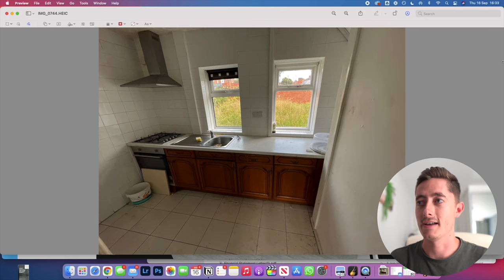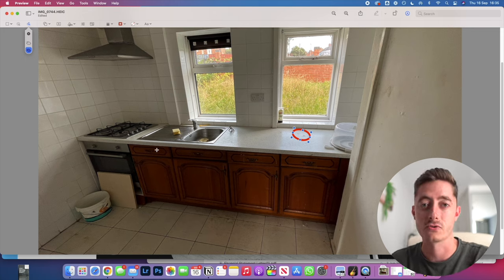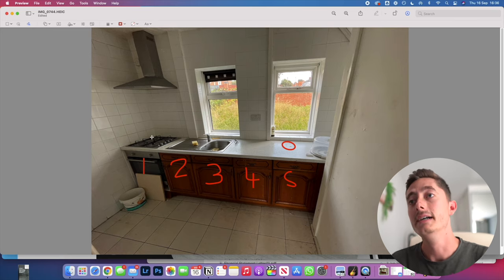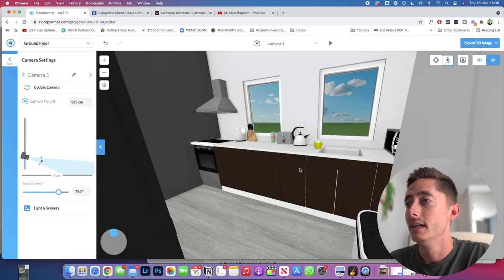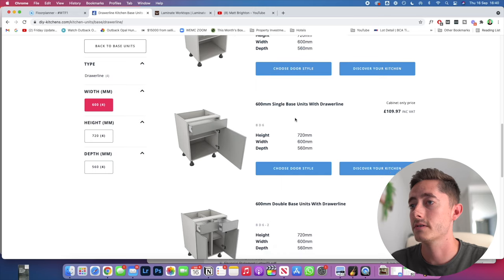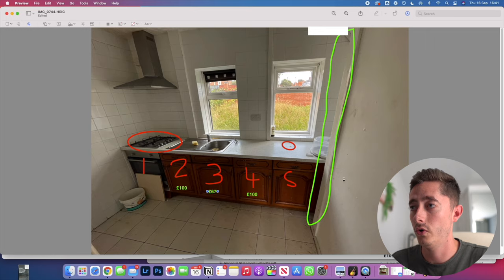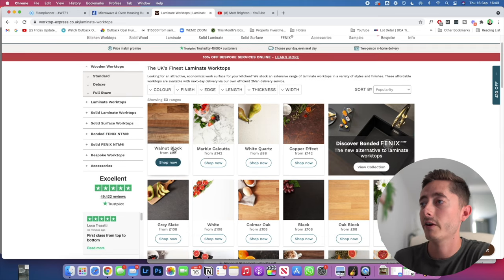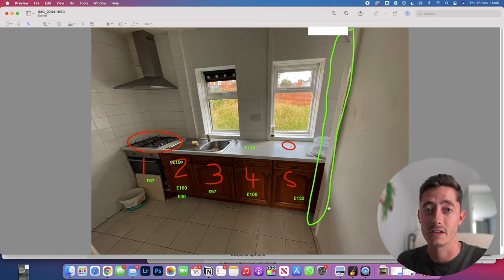Planning a Luxury £600 Kitchen For My Buy-to-Let! (Part 4)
So, as I'm about to complete on this project ready to start the refurb, the tenants who lives here before with the old landlord didn't look after the property, so I'm ripping out the kitchen and starting again to create a nice new luxury kitchen on a budget. Here's how I do it. With this kitchen renovation and remodel I'll be ripping out the units and replacing it with a nice kitchen, flooring and tiling. This is a 1950s buy to let property.

WHO AM I:
I'm Matt, a product owner and property investor working in London, UK. I make videos about money, finance and property investing to help people lead a more financially savvy life. In my spare time, I’m documenting what it takes to diversify my income and build a business.

GET IN TOUCH / BUSINESS:
If you’d like to talk, I’d love to hear from you. DM @mattbrighton_ on Instagram and I'll happily get back to you!